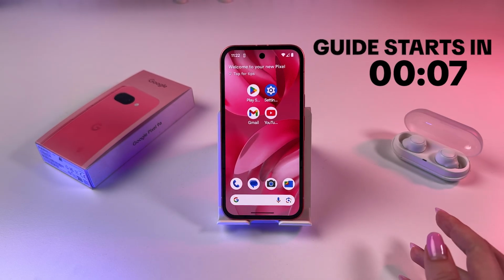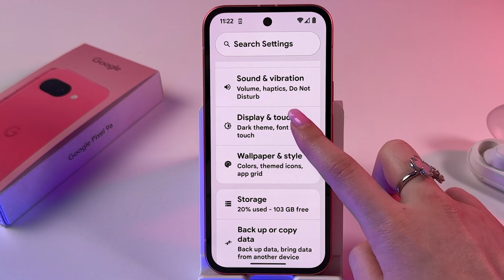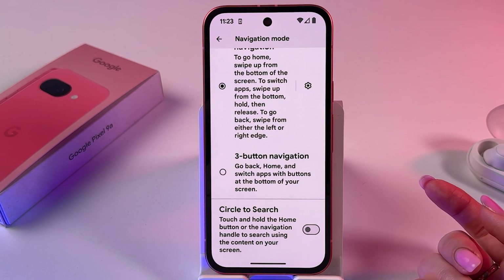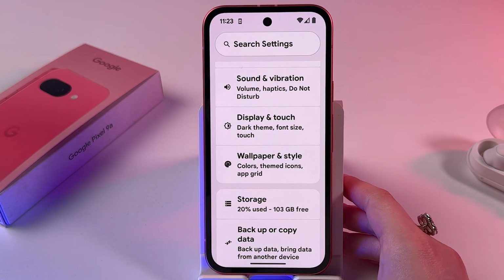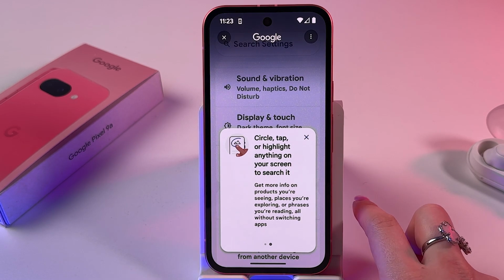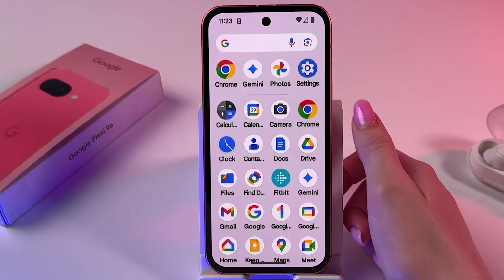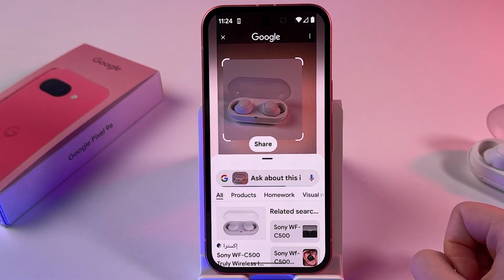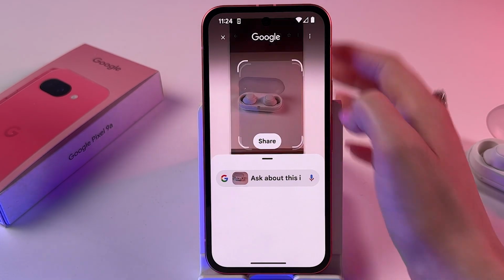How to Activate and Use Circle to Search on Google Pixel 9a - Full Guide Activate Circle to Search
Discover the revolutionary 'Circle to Search' feature on your Google Pixel 9a in my latest tutorial! Unlocking this feature is not just about accessing information faster; it's about enhancing your mobile user experience. Jump into the settings, toggle a few switches, and you're set to transform how you search directly from your screen. Whether you prefer gesture navigation or the classic home button approach, I've got you covered. Curious to see how drawing a simple circle can fetch you instant Google search results? Watch the video and marvel at how seamlessly integrated technology can really simplify your life.

This video also covers the following topics:
Enable 'Circle to Search' on Your Google Pixel 9a
Exploring Circle to Search Feature in Google Pixel 9a
Google Pixel 9a Guide: Activating Circle to Search